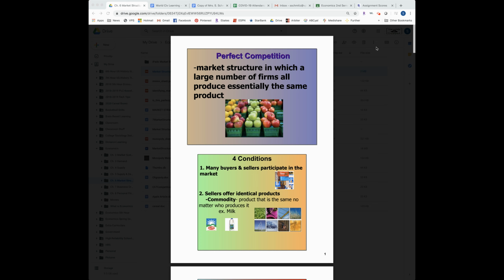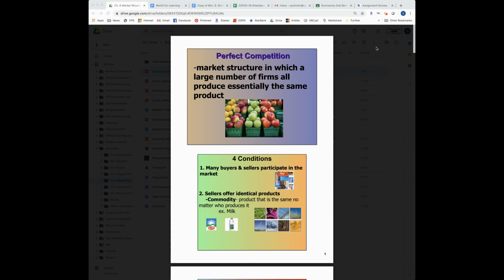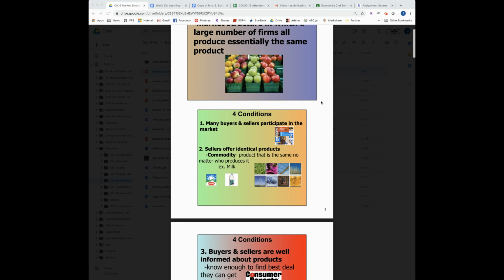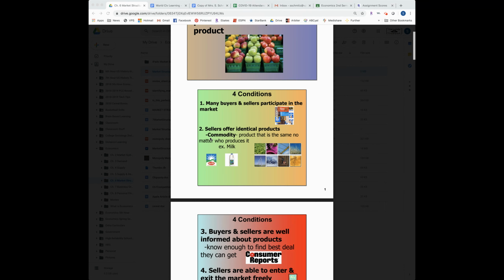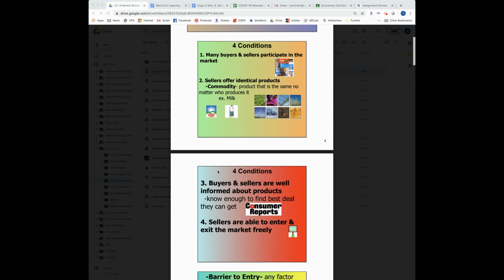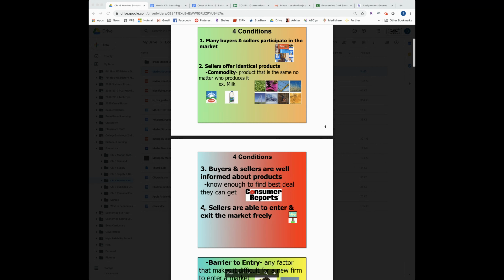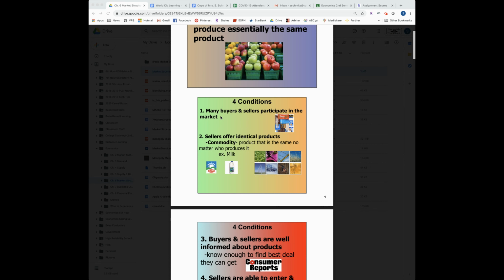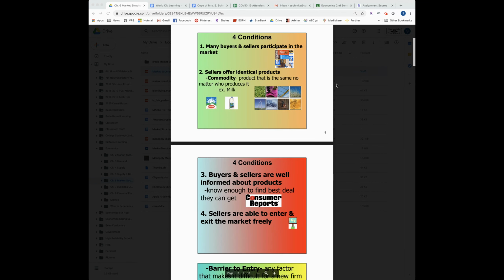Market Structures - Perfect Competition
Perfect Competition Information